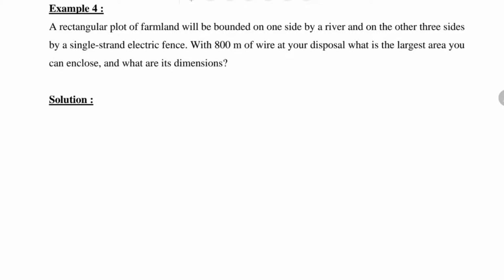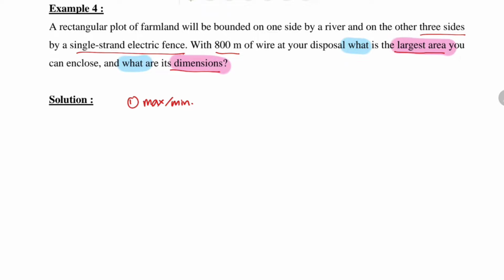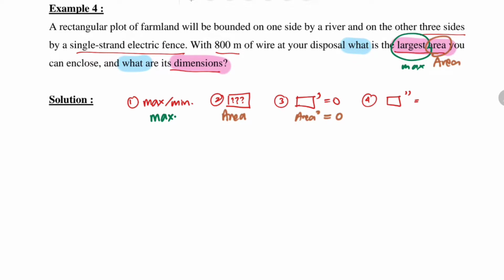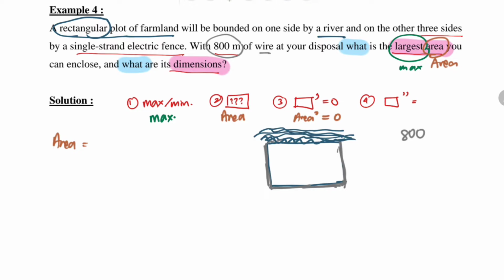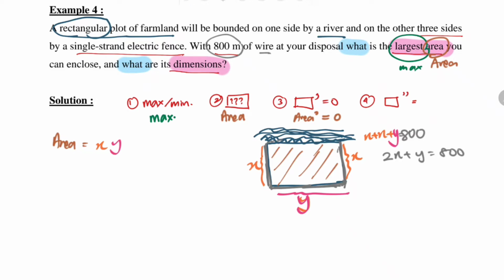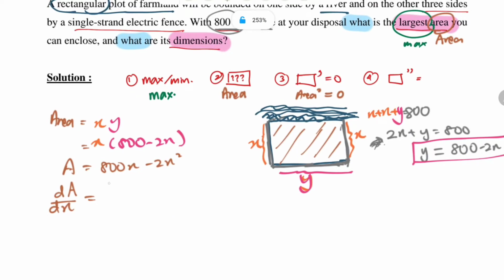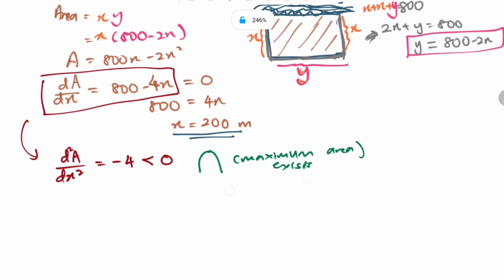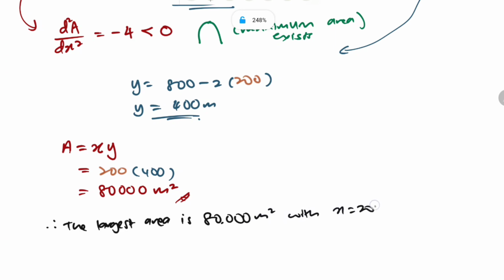CHAP 4.2C OPTIMIZATION PROBLEM EXAMPLE - DM025